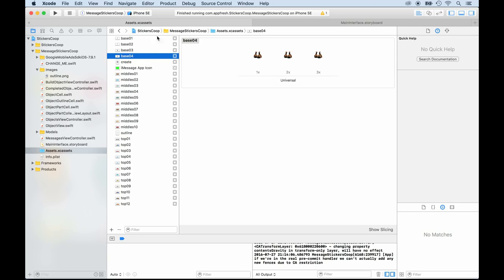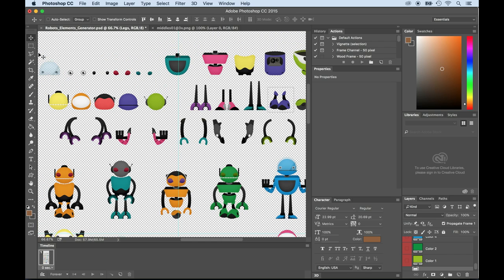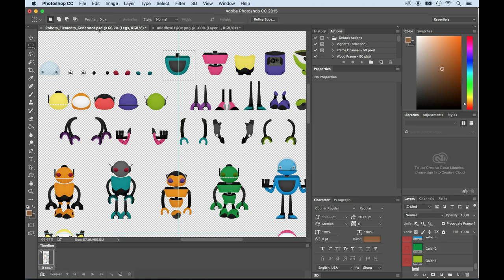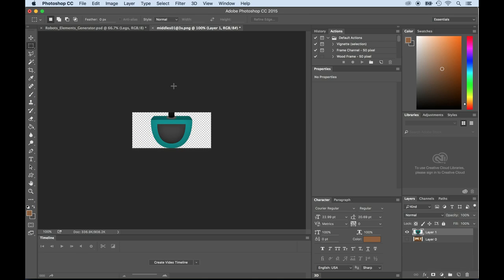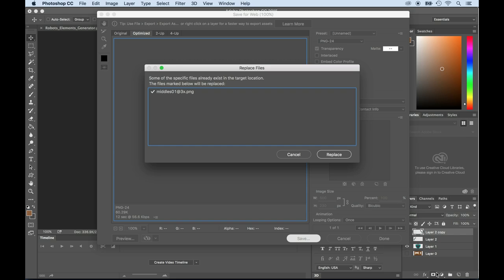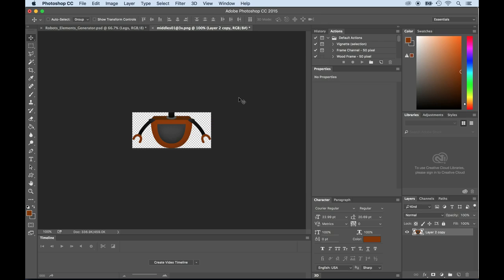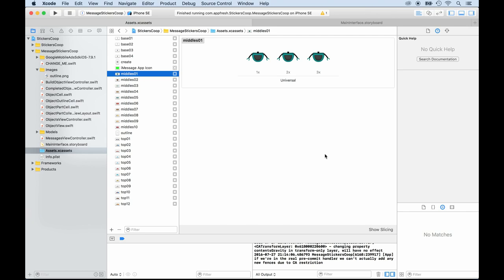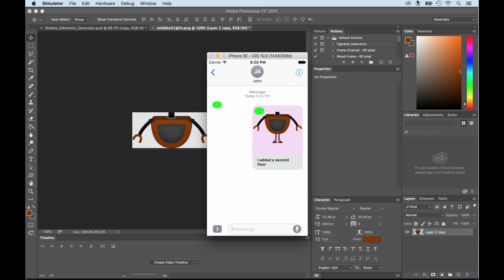iOS 10 Message extension app reskinning without coding : Designing the robot body parts